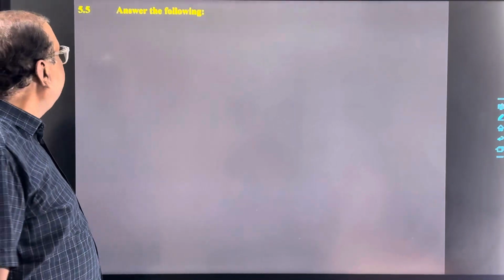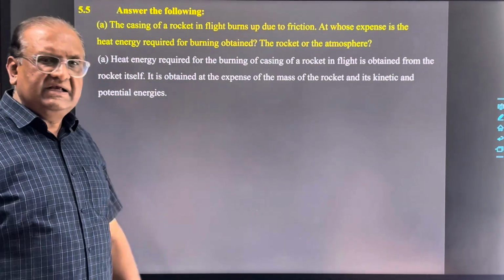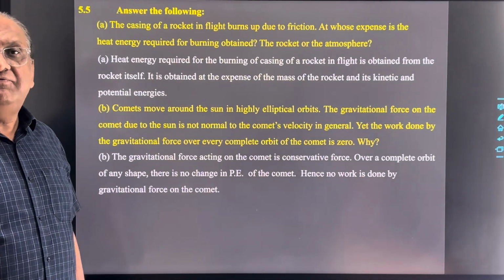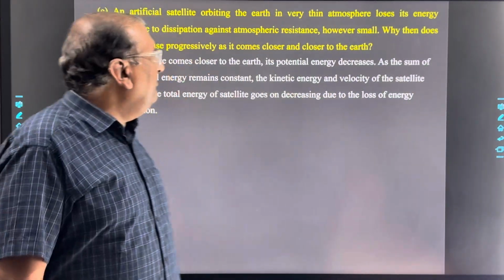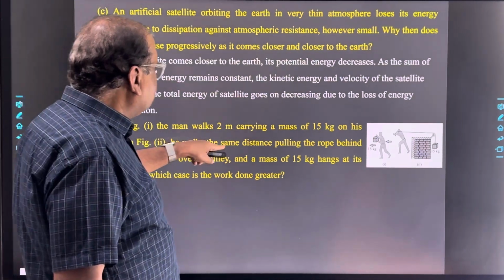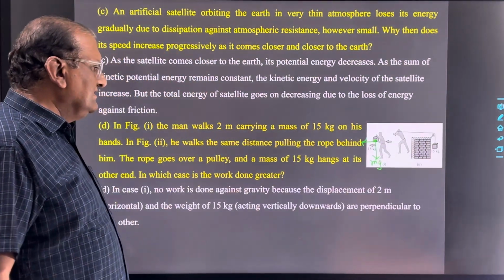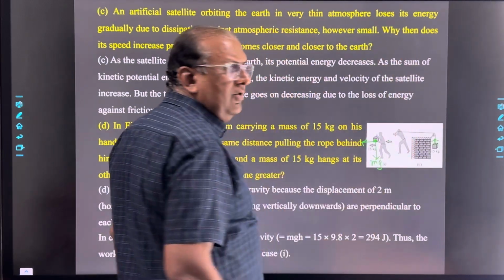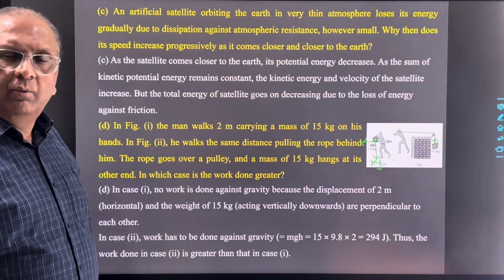Answer the following: (a) The casing of a rocket in flight burns up due to friction